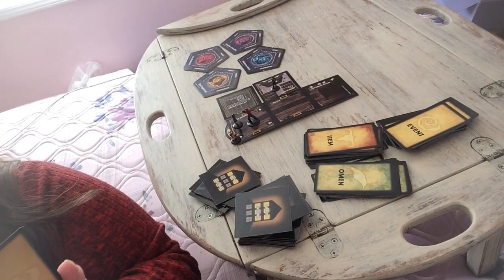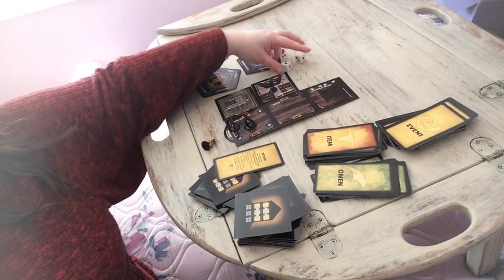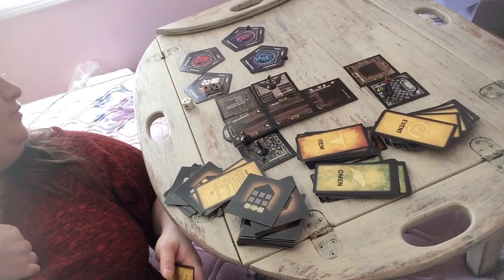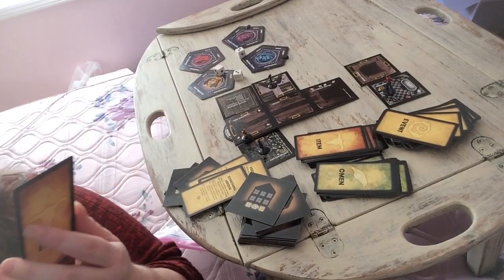Betrayal At Library on the Hill 1st Round TBR!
I'm bringing it back for 2023!